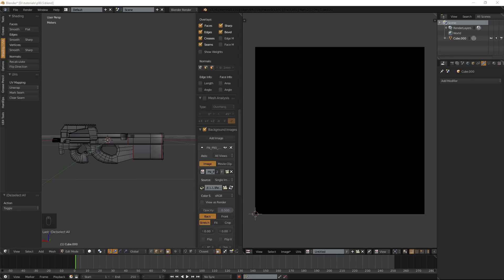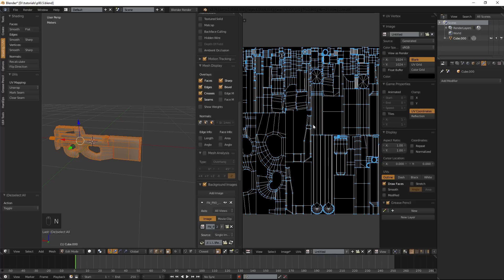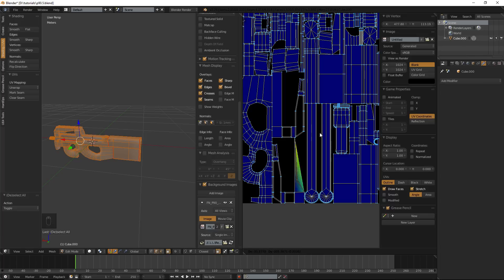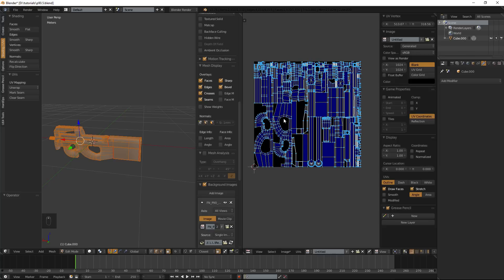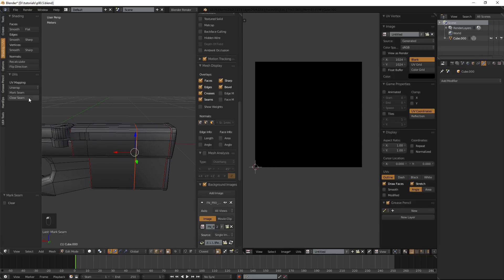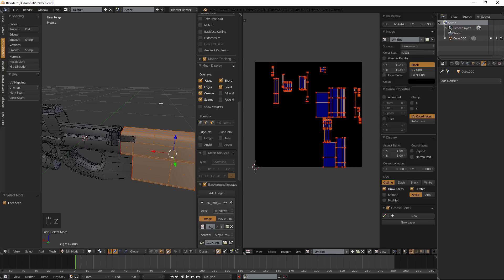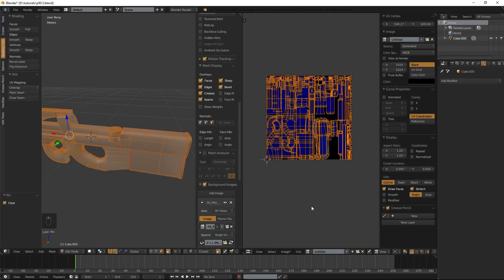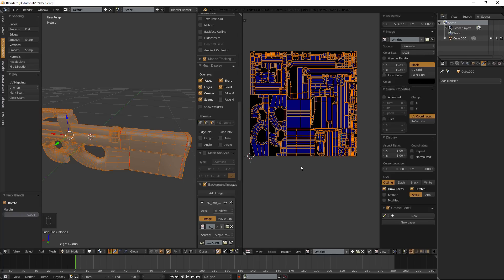Blender uv unwrapping tips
In this video I will show you my workflow for uv unwrapping in blender